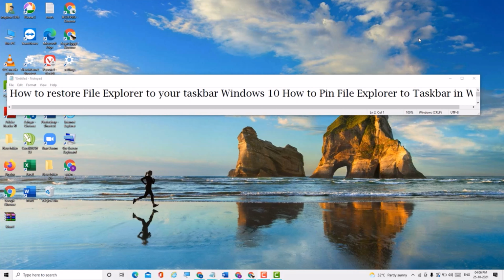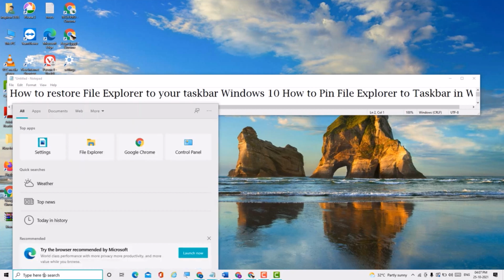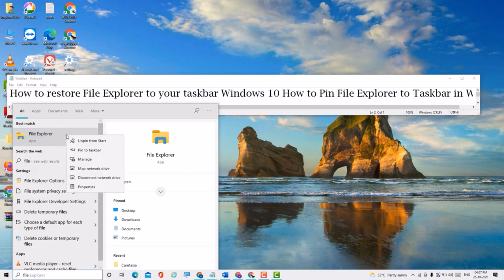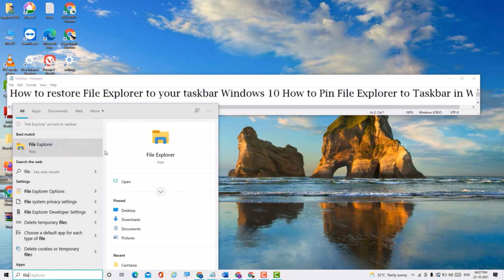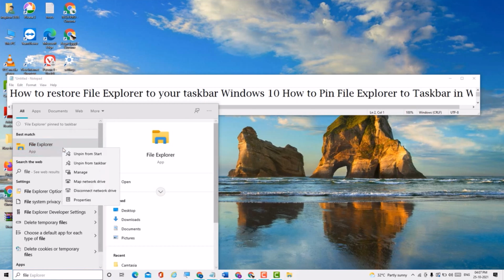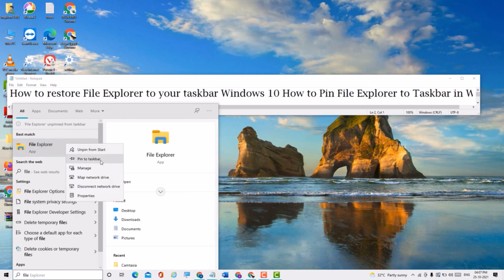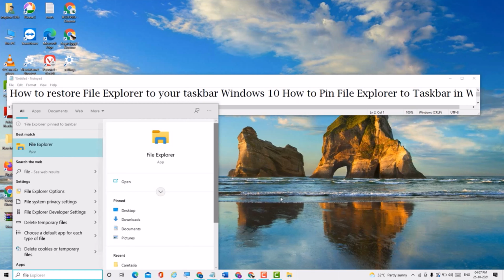How to restore File Explorer to your taskbar Windows 10/11 | Pin File Explorer to Taskbar